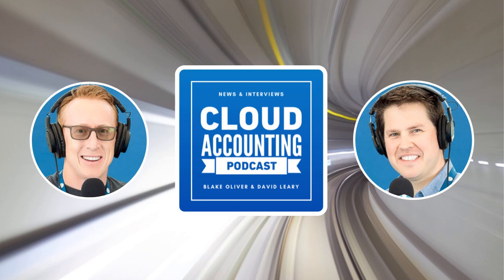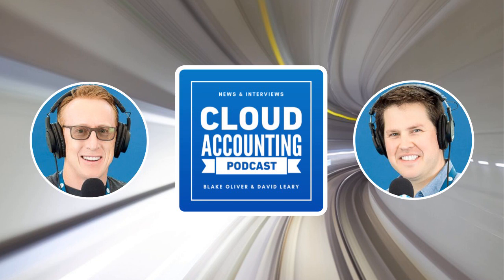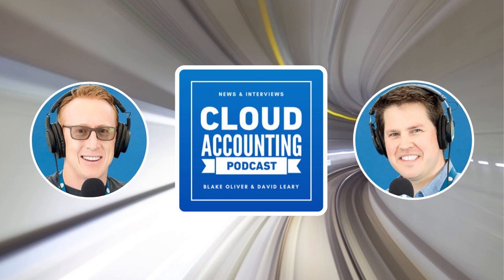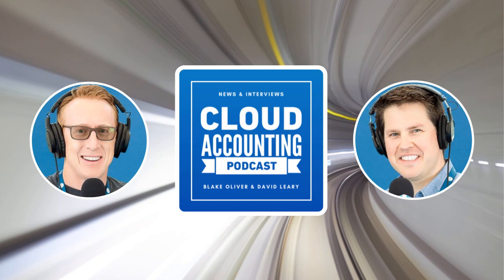Visa acquires Plaid & Intuit makes ChronoBooks exclusive to QBO Advanced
Visa acquires Plaid, Intuit makes ChronoBooks exclusive to QuickBooks Online Advanced, Expensify releases Karma Points, why FASB is the villain, the consequences of California's Consumer Privacy Act, why email is the biggest threat to small business, how even more elaborate frauds are swindling big business, how Walmart is automating its stock rooms, and is the "Buffet Indicator" a warning sign that the sock market is doomed for another big crash?

Cloud Accounting Podcast
Episode 156